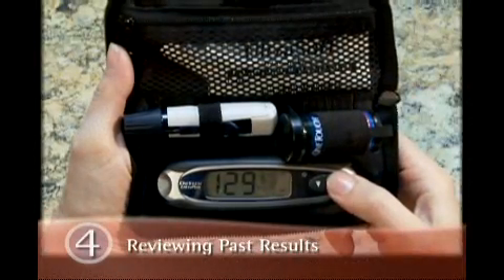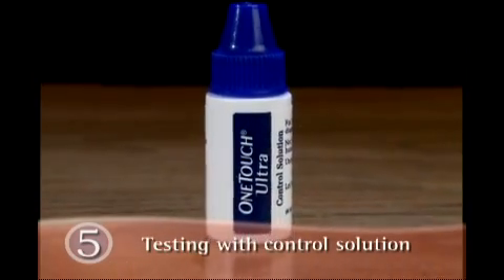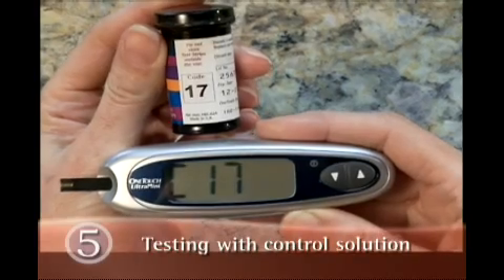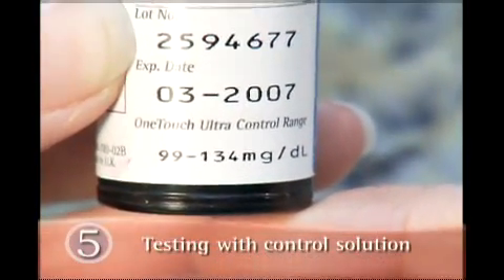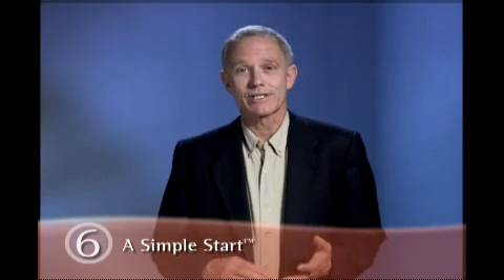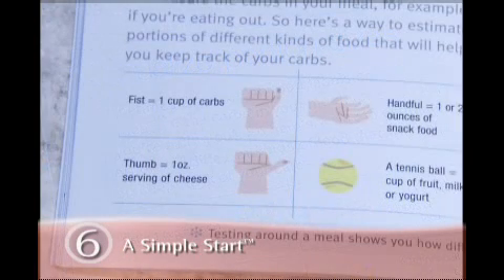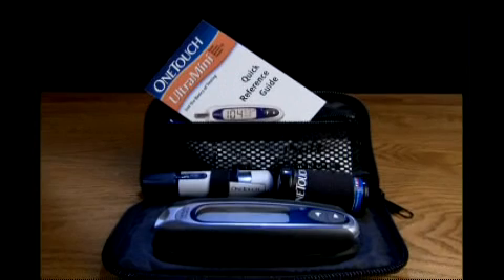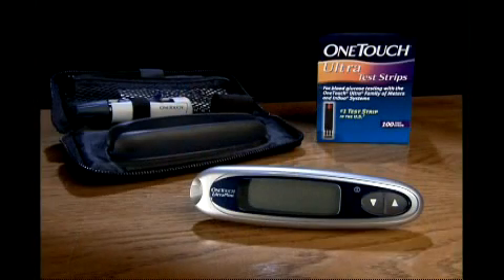OneTouch UltraMini Blood Glucose Monitoring System - Instructions for Use (Part 2 of 2)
You may have to wait a moment for our videos to load. Our videos are of high quality.  Your patience is appreciated.

Copyright LifeScan